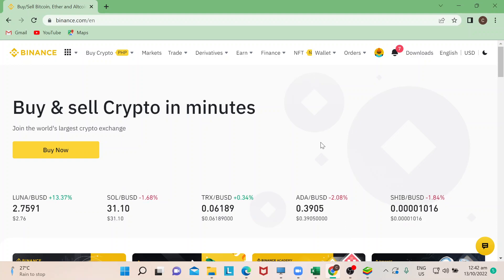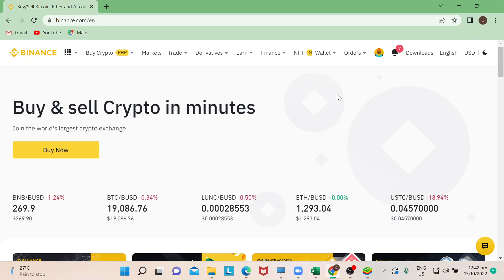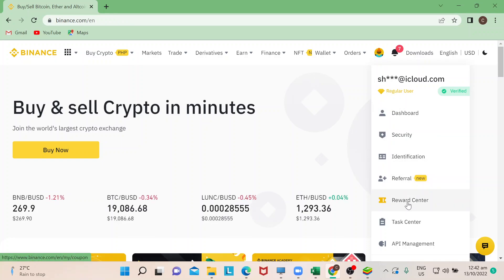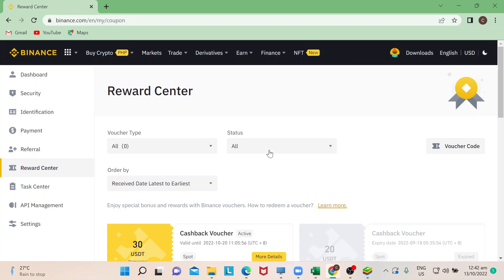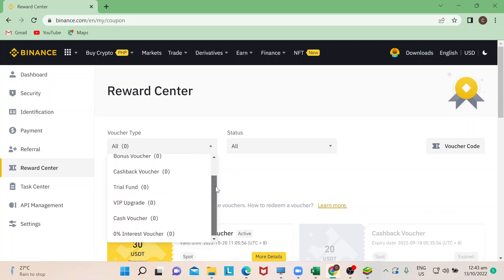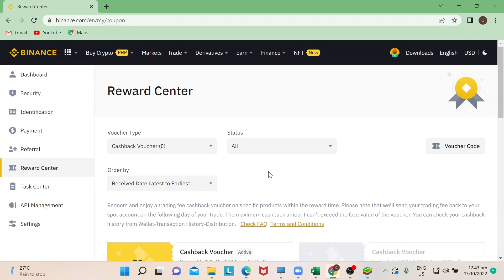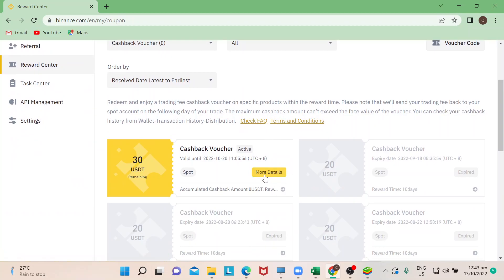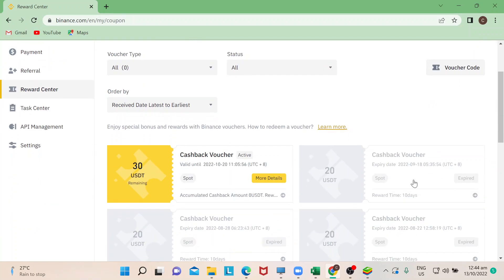How To Redeem Cashback Voucher In Binance Tutorial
Today I show how to redeem cashback voucher in binance tutorial,binance cashback voucher,how to redeem binance cashback voucher,how to redeem cashback vouchers on binance